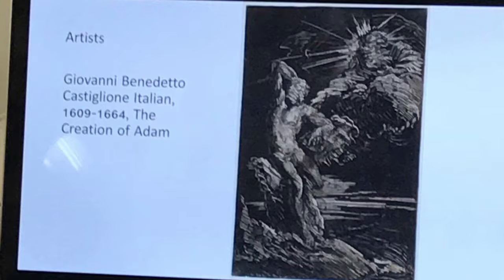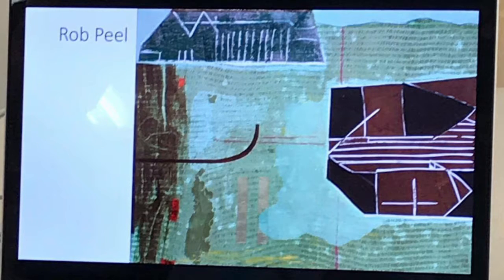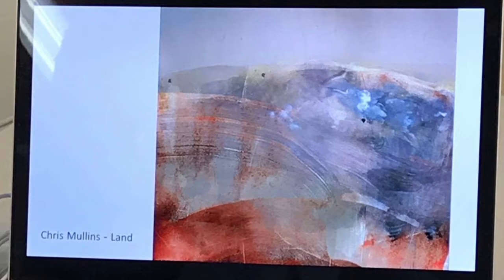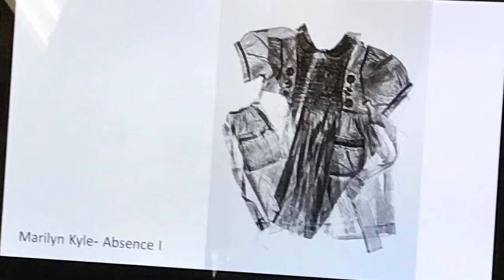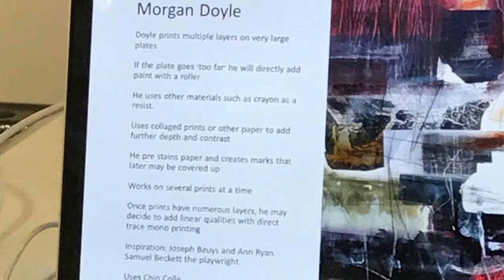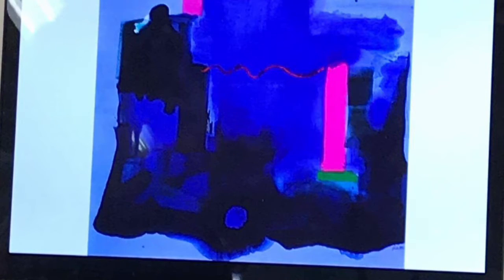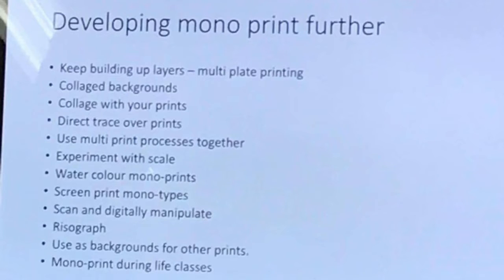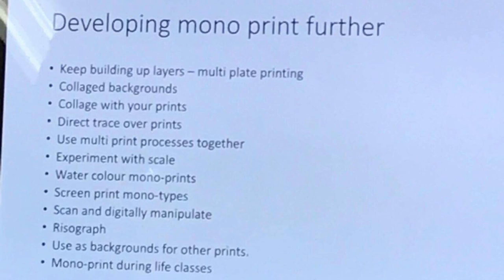20/10/2017 Intro to Mono Print (PART 1)